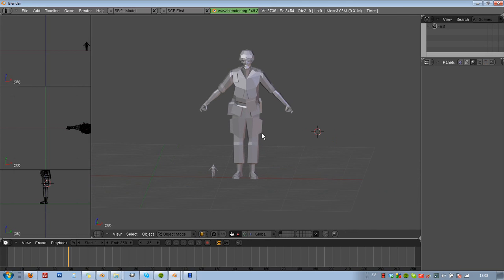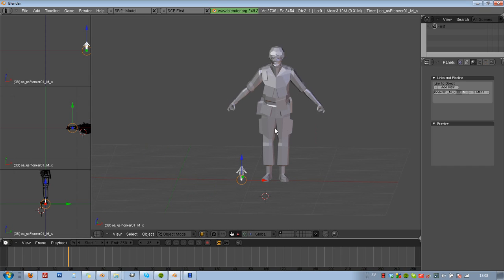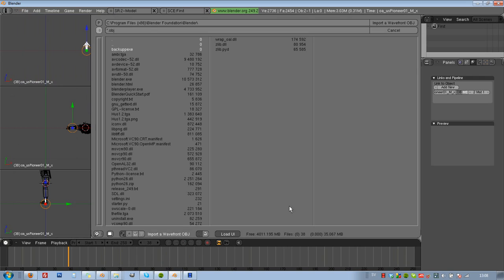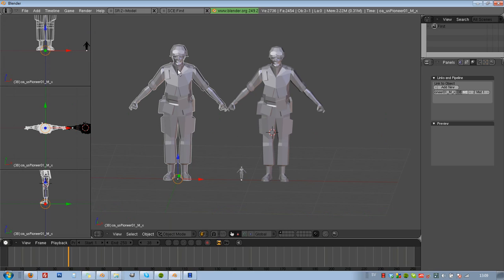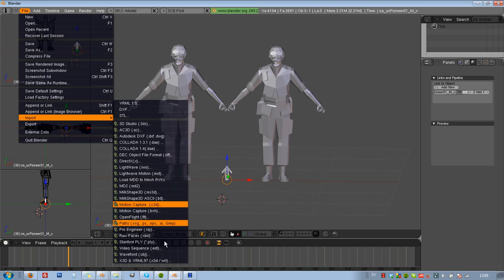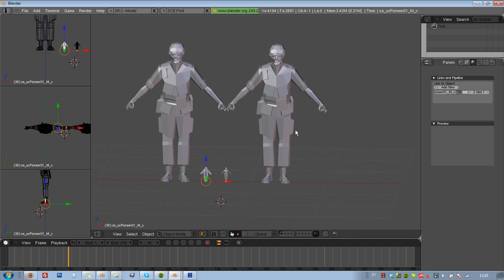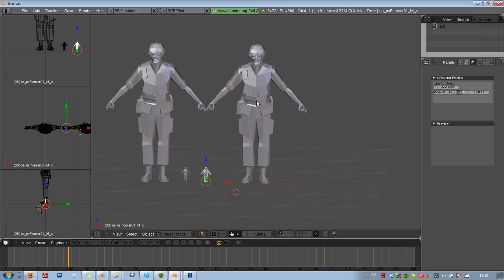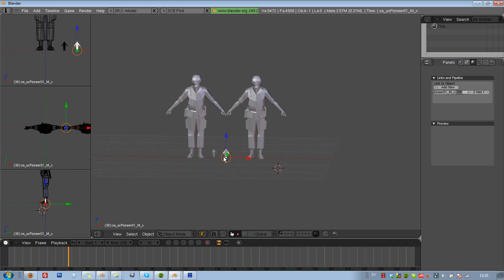Blender Obj Importing scale problem (exporting from max to blender) tutorial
This is a short tutorial about how to keep the scale when importing to .obj into blender .